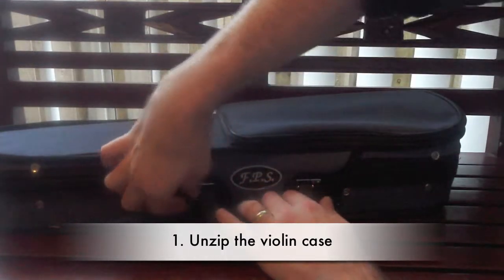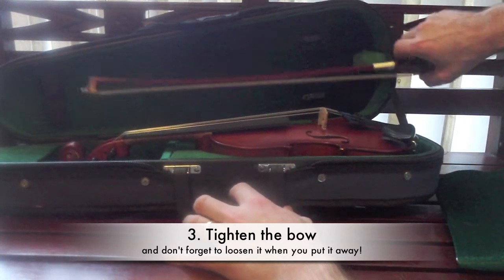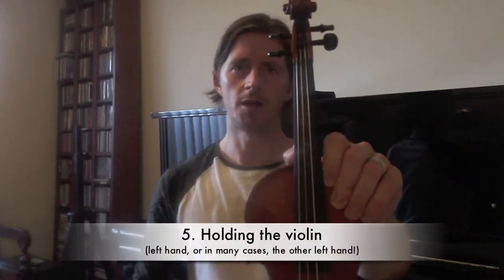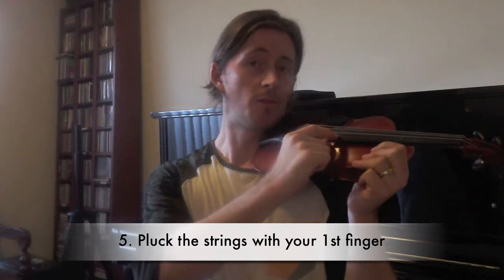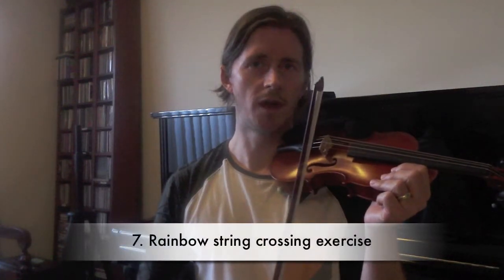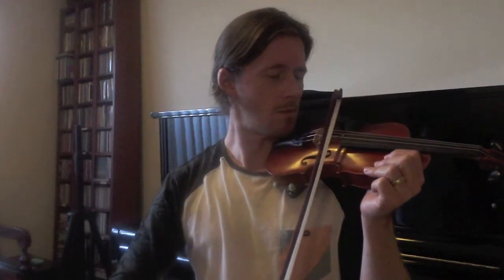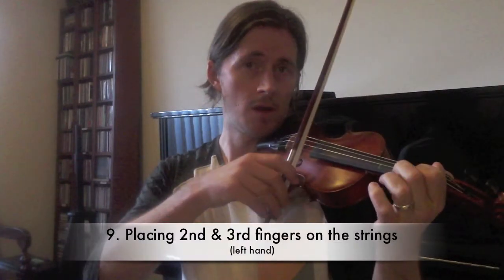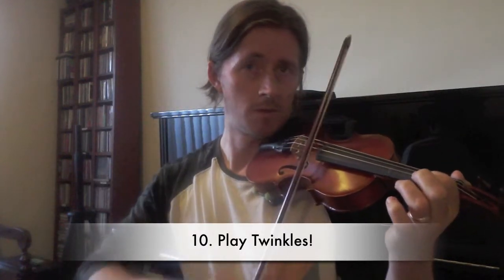beginner violin routine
Beginner violin student daily routine
1. Unzip the violin case (0:11)
2. Put on the shoulder rest (0:38)
3. Tighten the bow (1:10)
4. Bow hold (1:45)
5. Holding the violin (2:20)
6. Pluck the strings (3:20)
7. Playing open strings (3:45)
8. Rainbow string crossing (4:27)
9. Placing 1st finger on the strings (5:10)
10. Placing 2nd & 3rd finger on the strings (6:45)
11. Play Twinkles (7:30)